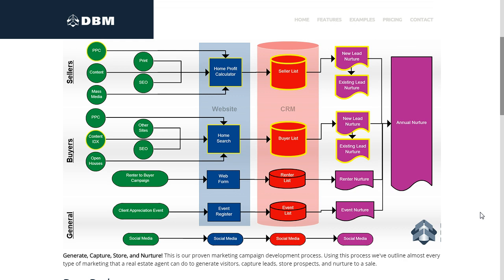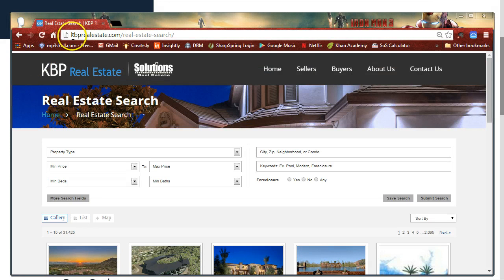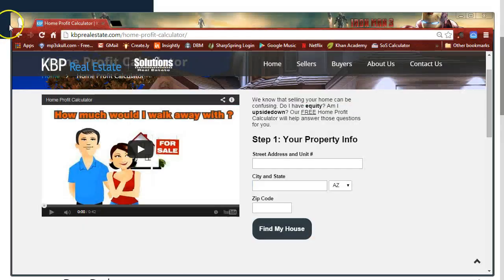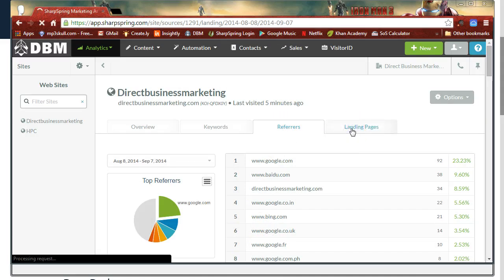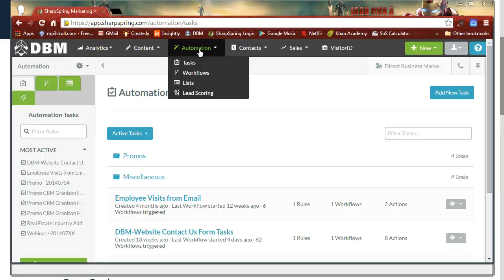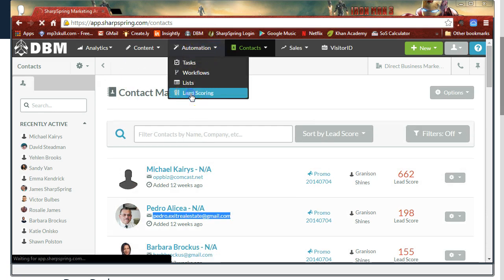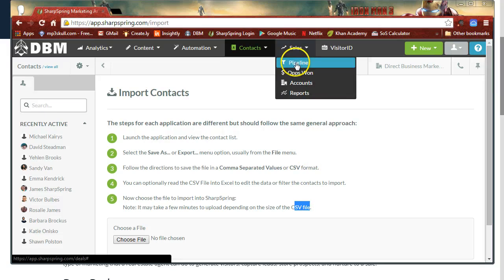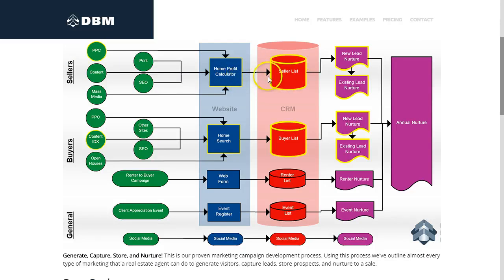Marketing System for Real Estate Agents | Direct Business Marketing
- In this video, Chief Marketing Officer, Granison Shines, explains the Real Estate Marketing System based on their marketing methodology - Generate, Capture, and Nurture.

"Generate, Capture, Store, and Nurture! This is our proven marketing campaign development process. Using this process we've outline almost every type of marketing that a real estate agent can do to generate visitors, capture leads, store prospects, and nurture to a sale." -Granison Shines